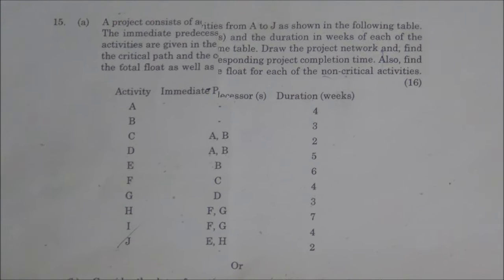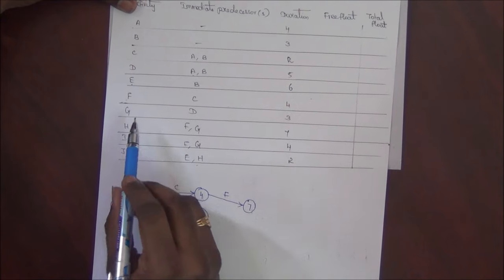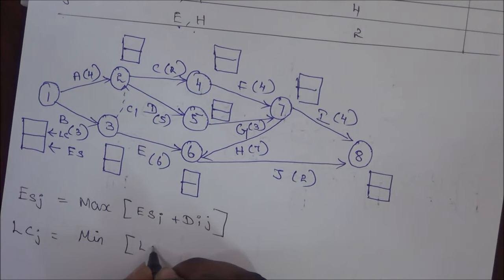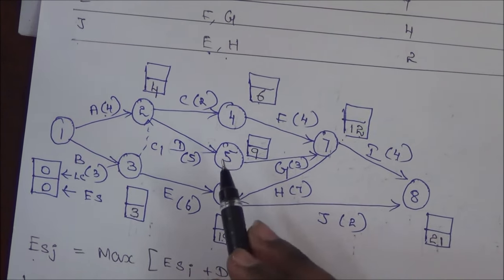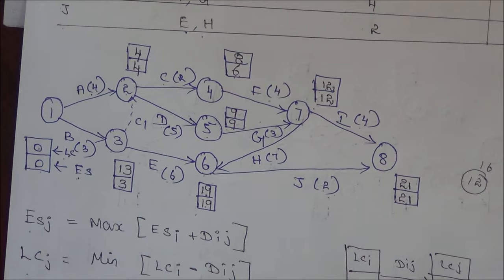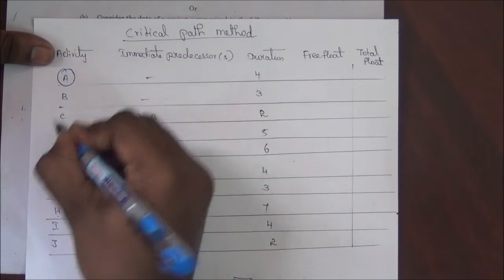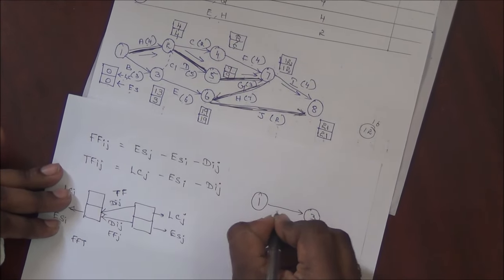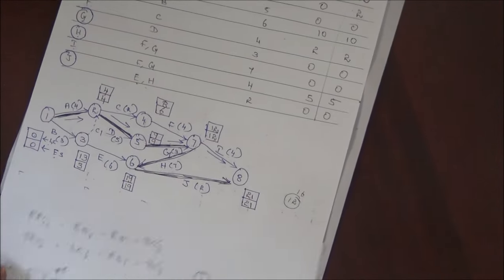Critical Path Method(CPM)